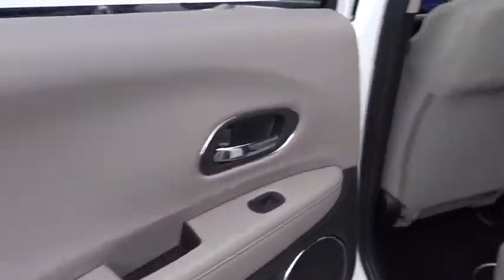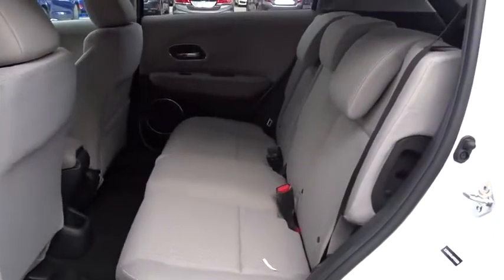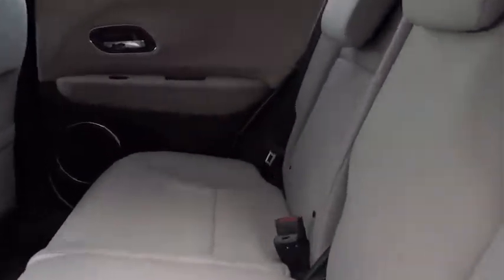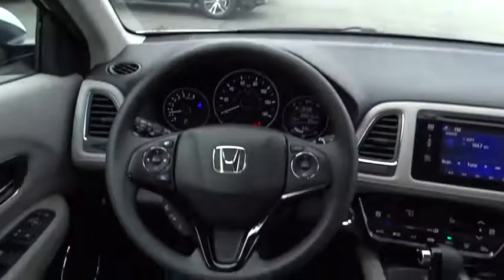2018 Honda HR-V Marietta, Atlanta, Roswell, Woodstock, Kennesaw, GA 489942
2018 Honda HR-V

This 2018 Honda Hr-V EX will sell fast! This Hr-V has many valuable options! Backup Camera. Bluetooth Connectivity. Sunroof. -Heated Front Seats -Heated Mirrors -Auto Climate Control -Automatic Headlights -Fog Lights -Front Wheel Drive -Security System -Keyless Entry -Steering Wheel Controls -Automatic Transmission -Rear Bench Seats On top of that, it has many safety features! -Brake Assist -Traction Control -Stability Control Save money at the pump, knowing this Honda Hr-V gets 34.0/28.0 MPG! We are located at 2103 Cobb Pkwy, Marietta, GA 30067.